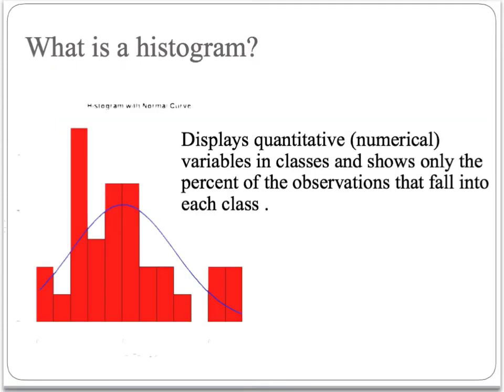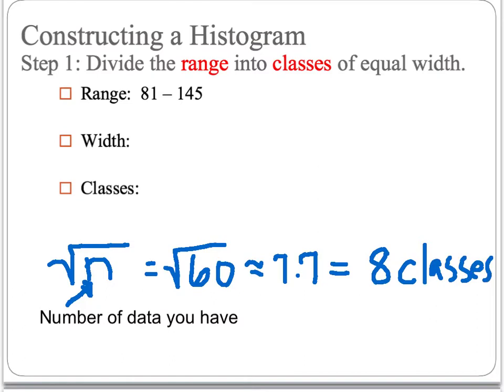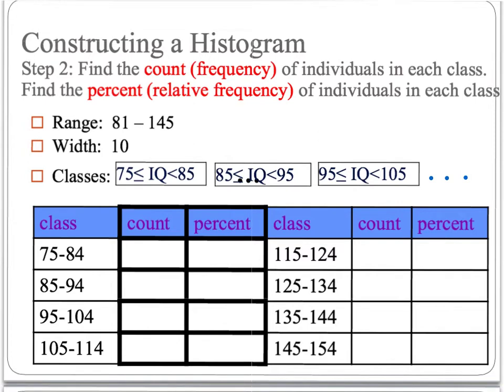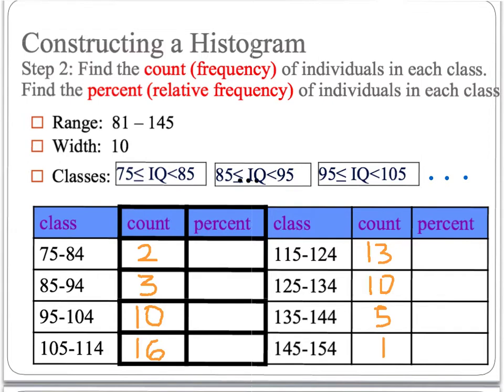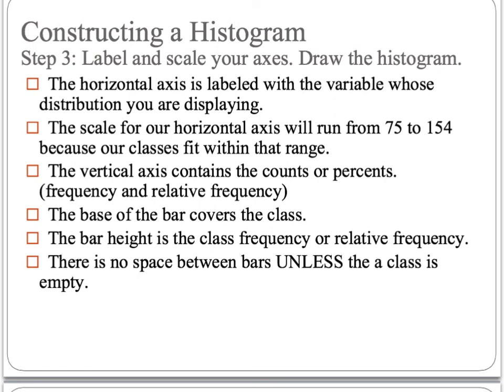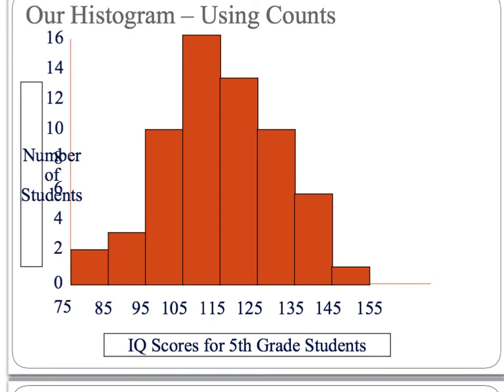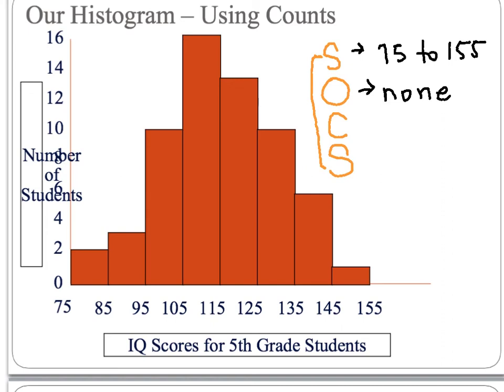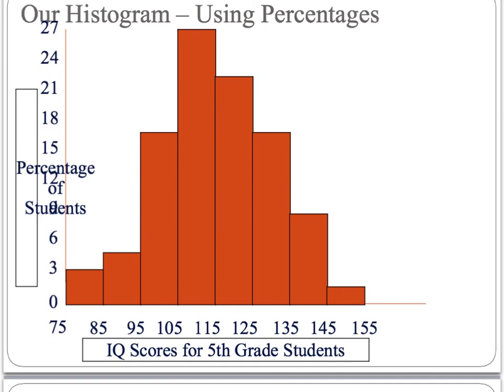AP Stats: Histograms - Unit 1, Video 4